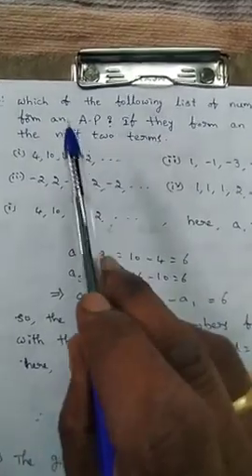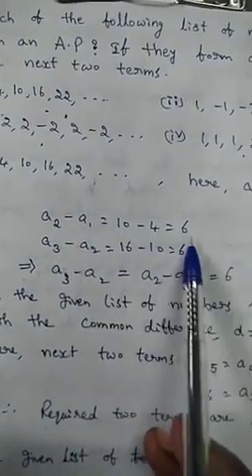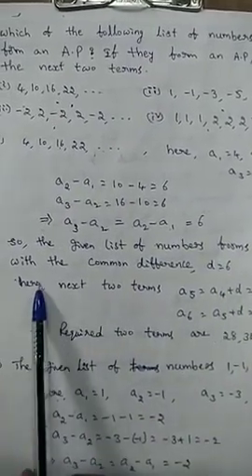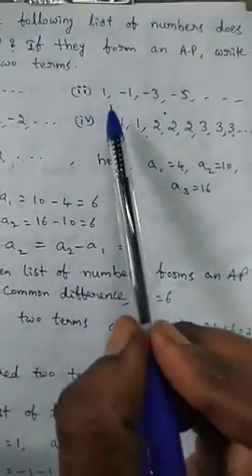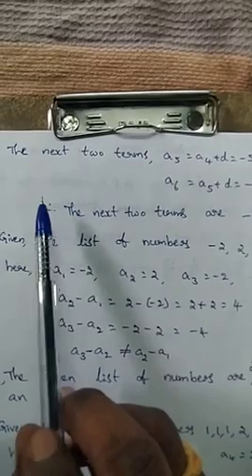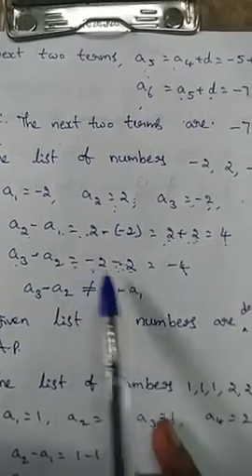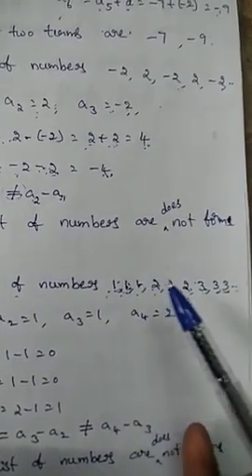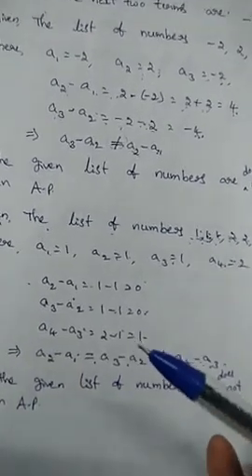Arithmetic progression(2)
2